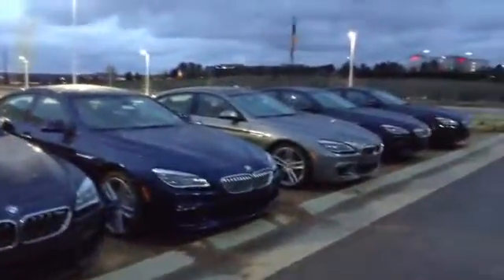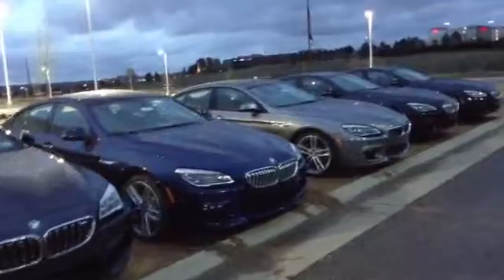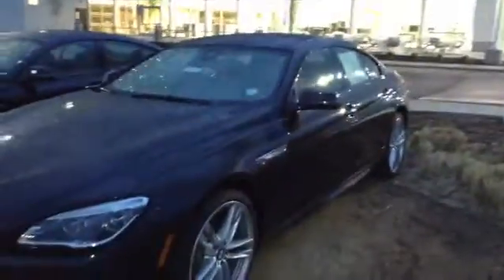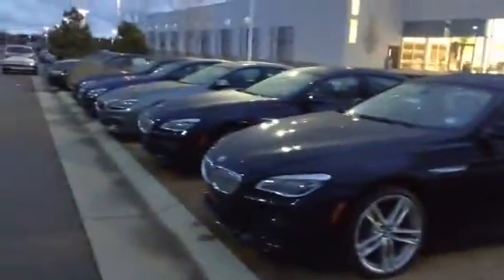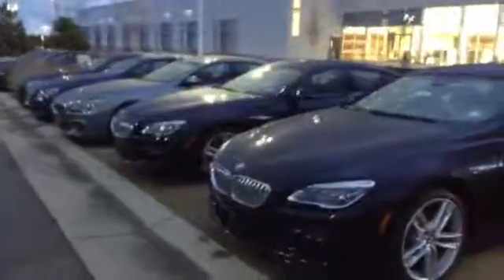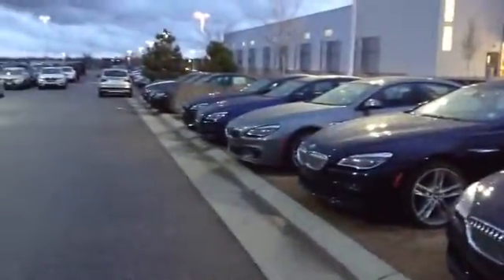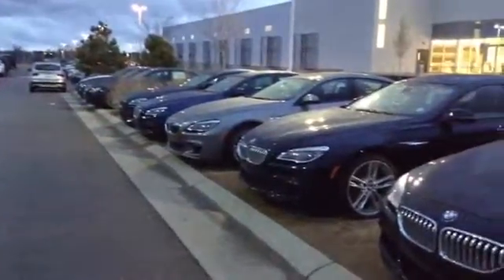Schomp BMW 6 series line for Dontrelle